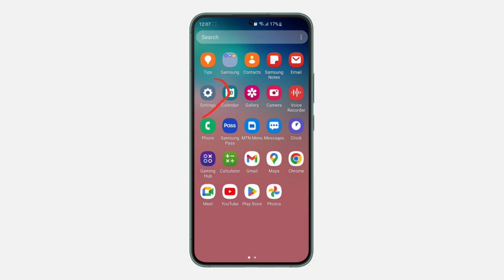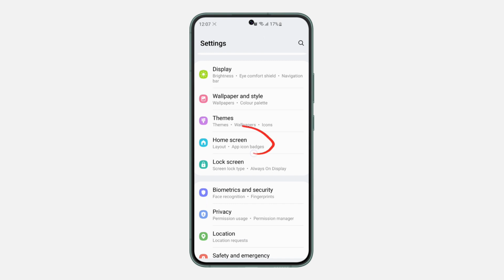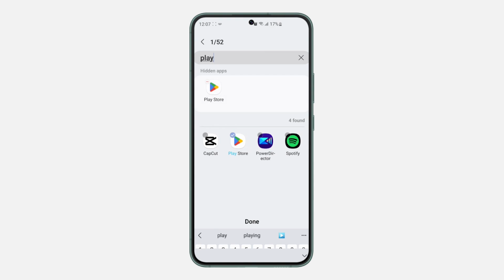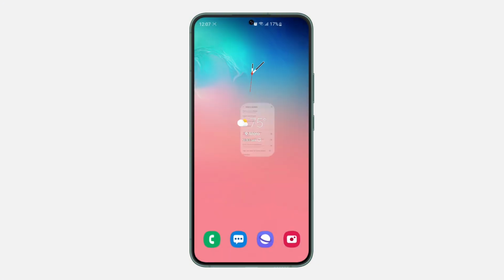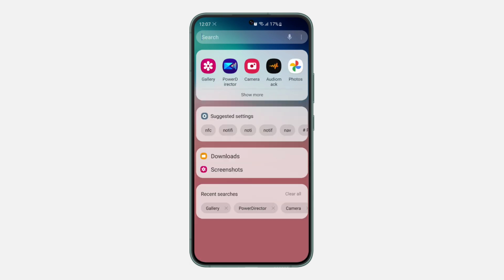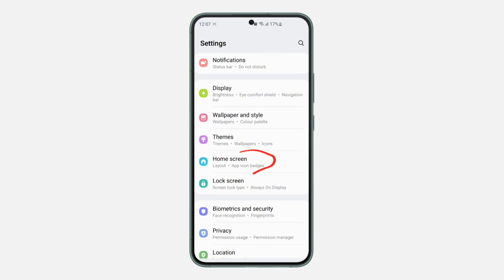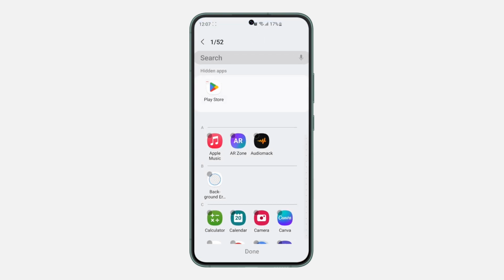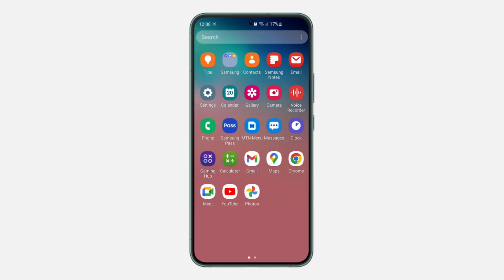How to Stop Kids from Downloading Apps & Games from Google Play Store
In this video, we'll guide you through the steps to stop kids from downloading apps and games from the Google Play Store. Learn how to set up parental controls, restrict access to specific content, and manage downloads to ensure your child only accesses age-appropriate apps. Keep your child's online experience safe and secure.